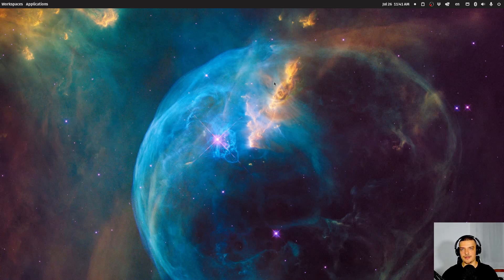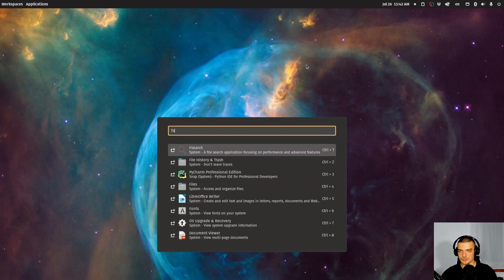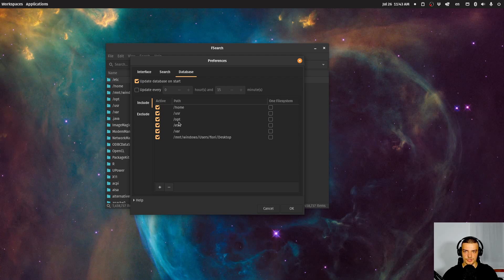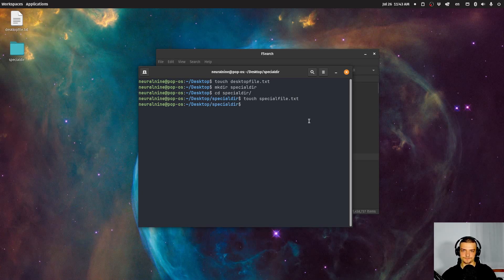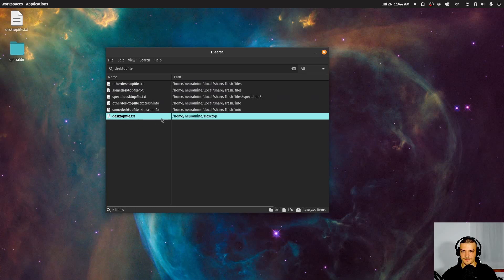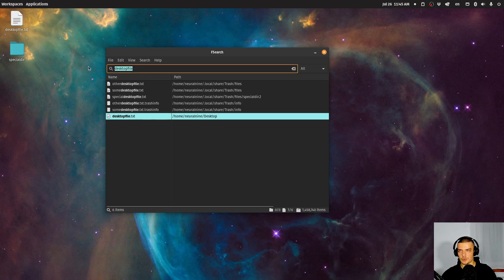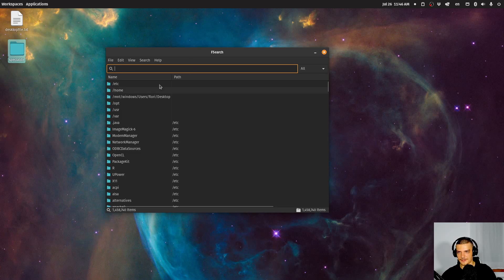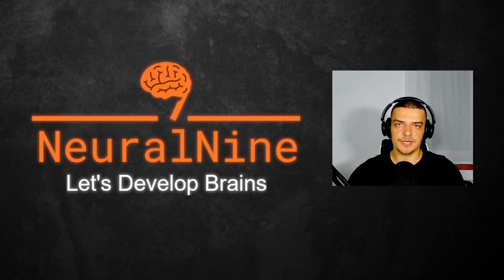FSearch - A Powerful Search Tool For Linux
Today we learn about a Linux tool called FSearch.